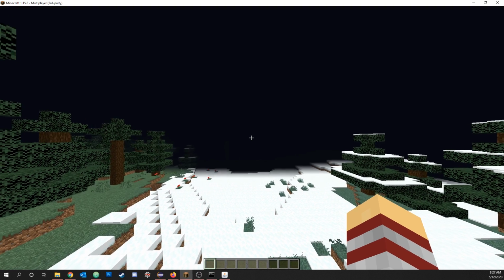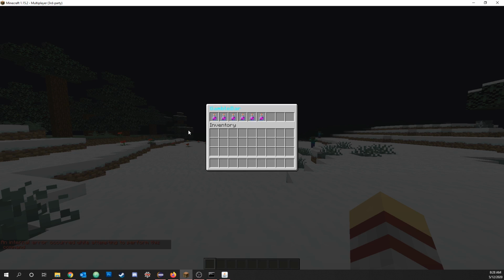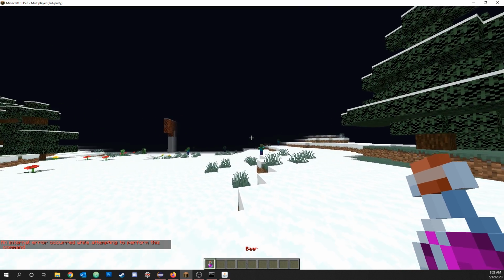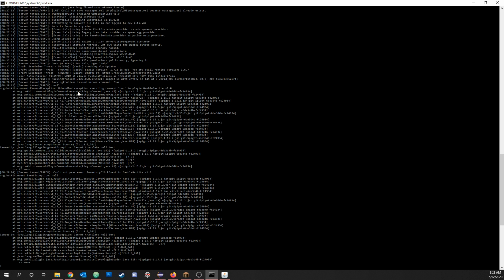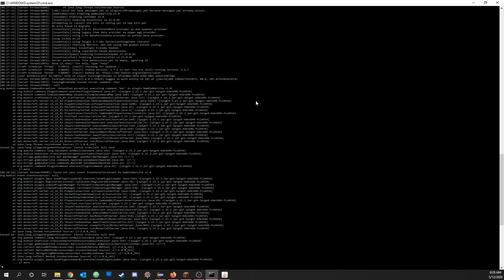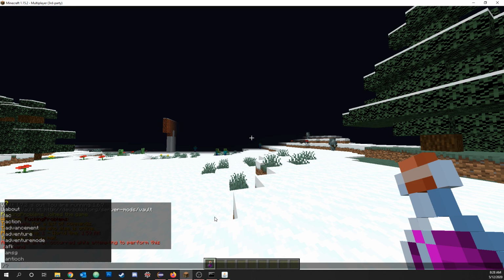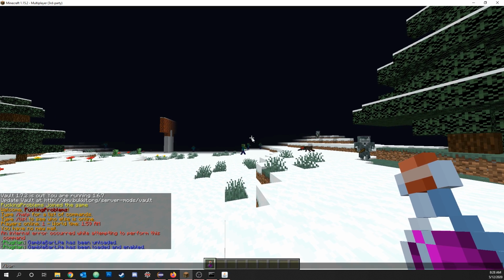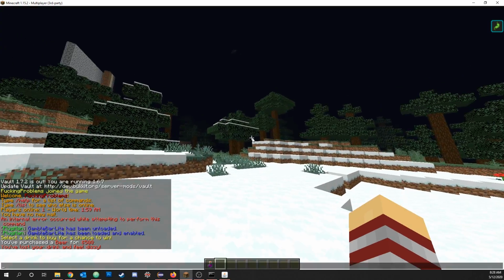GambleBarLite "Error" Fix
Want to buy a plugin? Check my about page for my email.